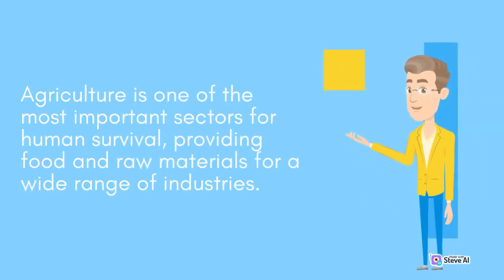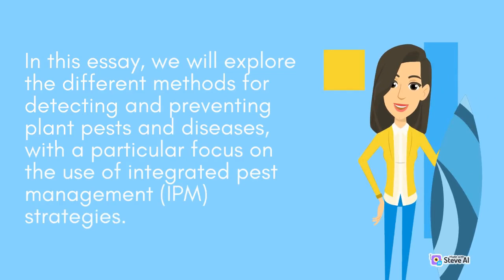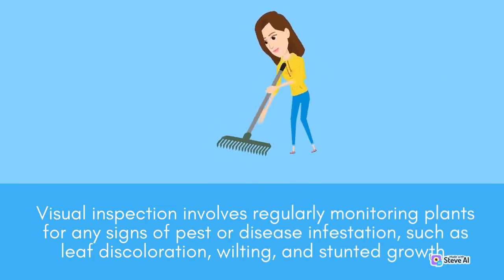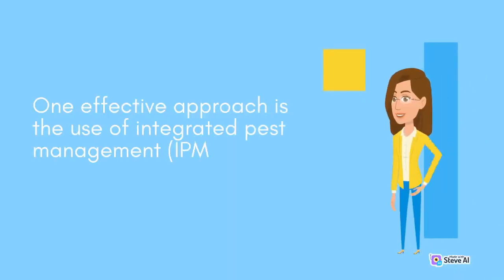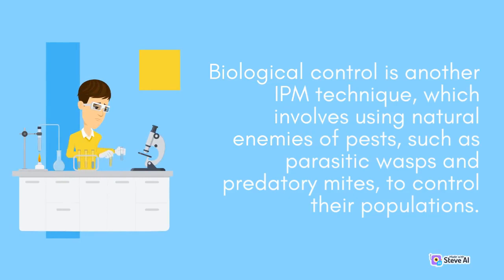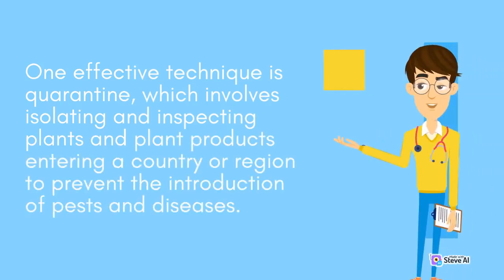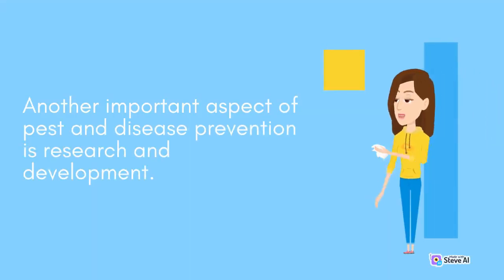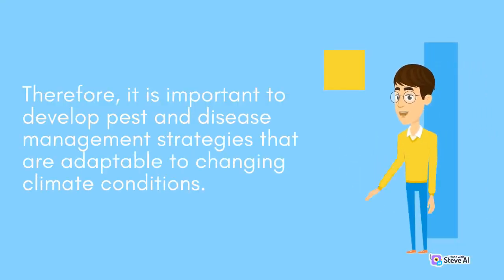How to detect and prevent pests that are harmful to plants in your garden | Part 1 | Farming Futures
plants in your garden | Part 1 | Farming Futures
pests that are harmful to plants in your garden | Part 1 | Farming Futures
How to detect and prevent pests that are harmful
Hello farming enthusiasts! In this video, Farming Futures will share with you some of the most effective techniques for improving soil fertility and crop yields. You will learn about the benefits of cover cropping, soil testing, and organic fertilizers, as well as some of the challenges associated with traditional farming methods. Our expert hosts will also provide practical tips and insights on how to manage pests and weeds without relying on harmful chemicals. With our proven strategies and sustainable agriculture solutions, you can achieve higher yields and better quality crops while preserving the health of the land.